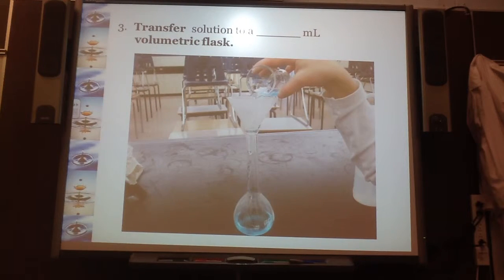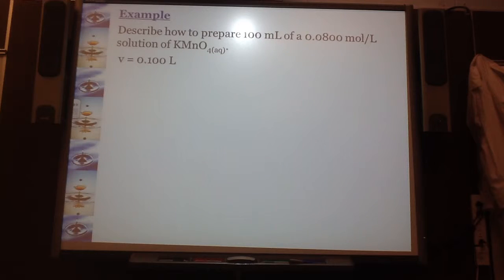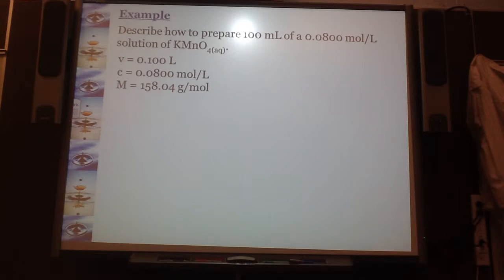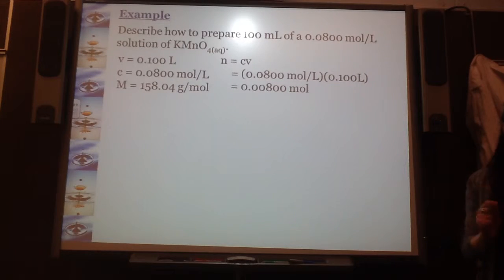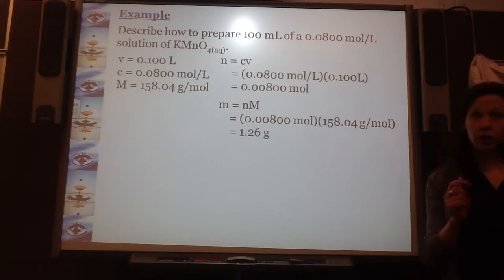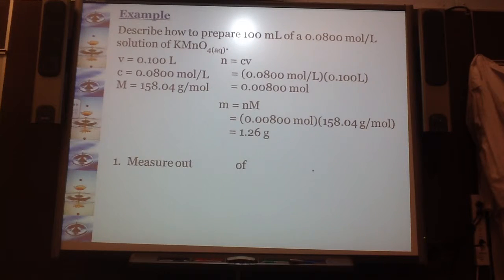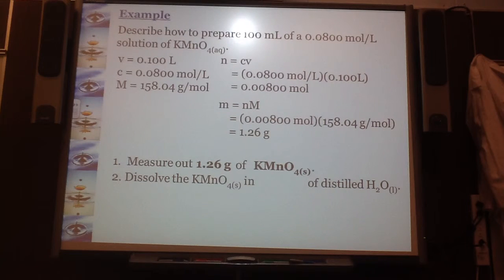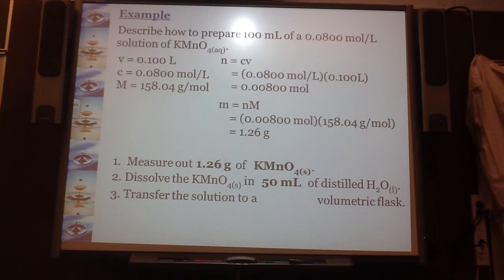lesson 4 solution preparation part 2